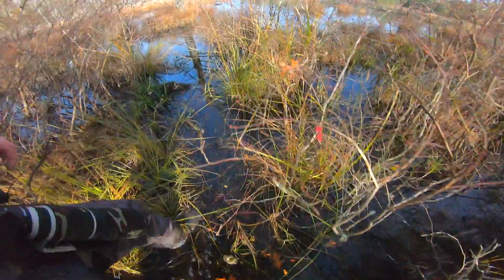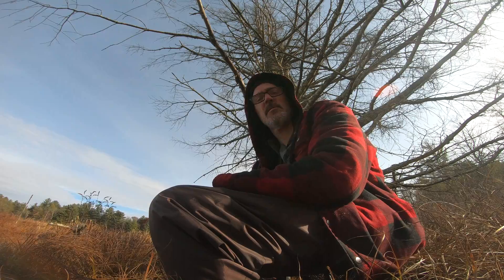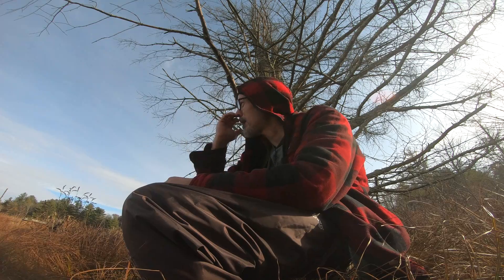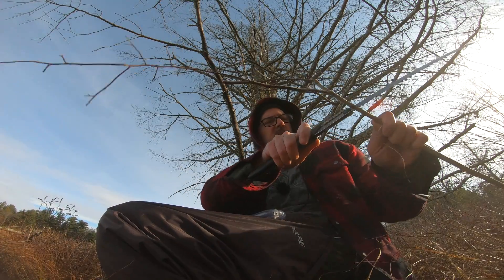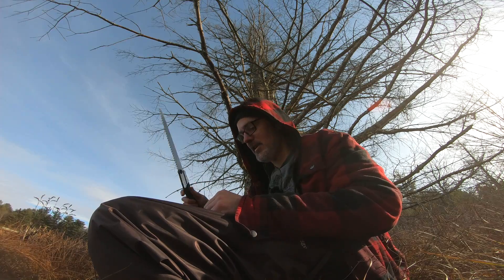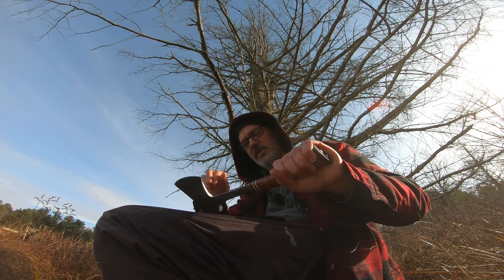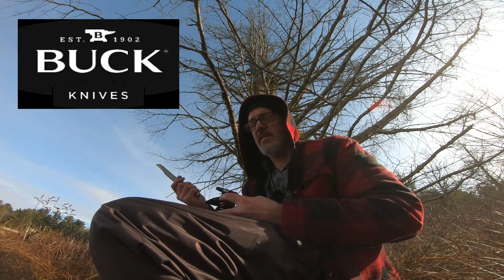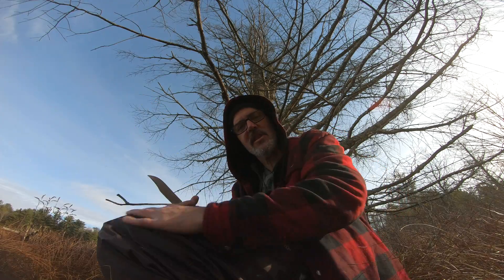VLOG #131"Bushcraft Beaver Spears" ESTWING/BUCK/SILKY my new tools DavidMercierPhotographer.com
VLOG #131

"Bushcraft Beaver Spears"

Just what I needed...another hobby... thanks Youtube... As if I don't have enough to pack into the woods already, a long forgotten idea begins blooming and of course, I'M GONNA NEED SOME TOOLS!! A brief intro and quick tests of my new bushcraft kit, honing my honing, and a return to the BIRD AMBUSH from way back when!!

Video recorded using GoPro Hero 6 Black 4K 24 fps with Feiyu G6 stabilizer.  Audio recorded using Tascam DR-05 with Rode Lavalier GO.

***NOT FOR KIDS!!!***Contains ADULT language!! Beavers get kinda foul-mouthed when speared!!!

Check out my portfolio & order prints of your favorite photos @ THE PRINT STORE here...